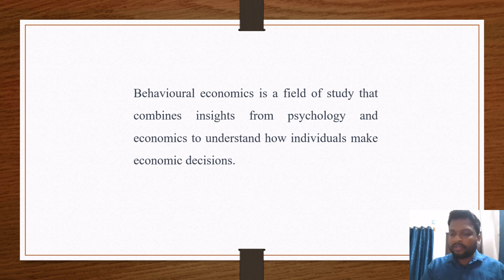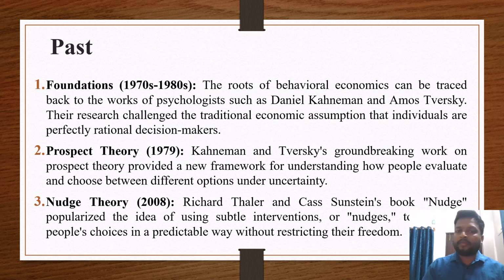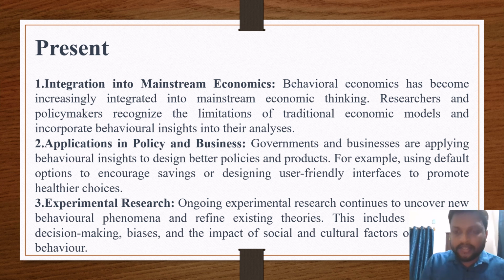Evolution of Behavioral Economics